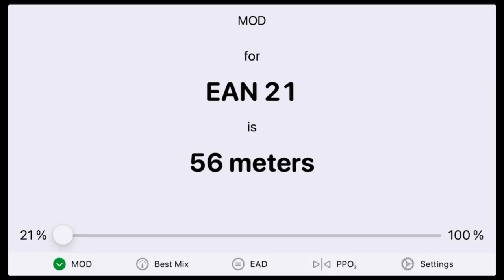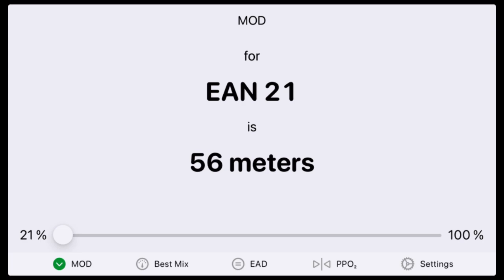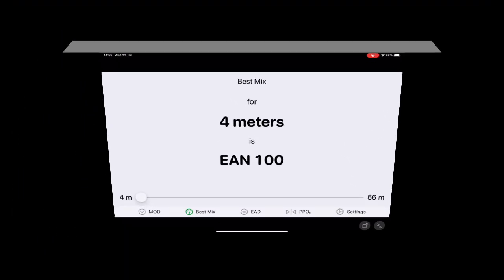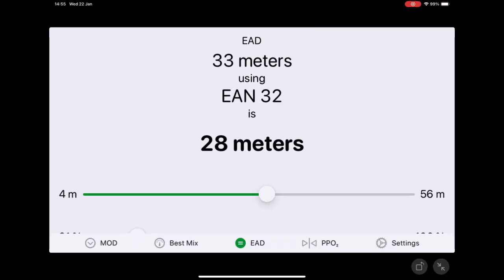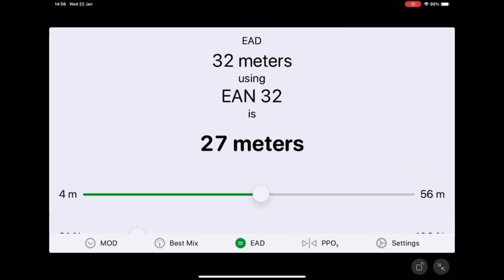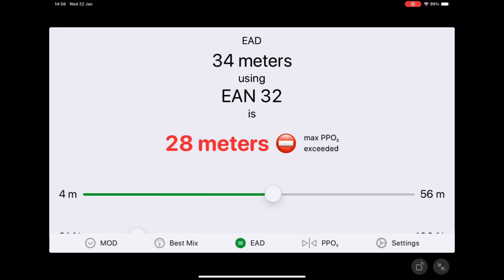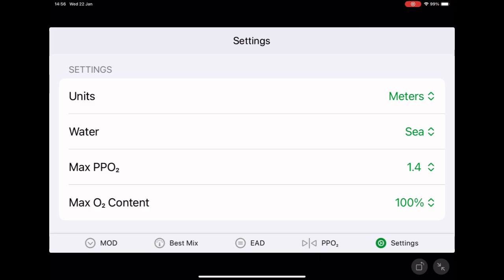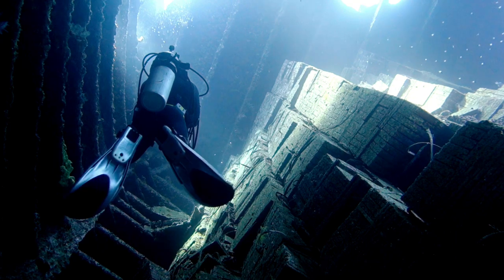HOW to USE “Nitrox Buddy" to blend your NITROX mix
How to use “Nitrox Buddy’. A free app for Scuba divers using Nitrox. A NITROX diver extends the "No Decompression" time. The No Decompression Limit (NDL) is a critical concept in scuba diving that refers to the maximum time a diver can spend at a certain depth without needing to perform mandatory decompression stops during their ascent to the surface. Essentially, it is the time limit that ensures the diver can come back to the surface safely without experiencing decompression sickness, also known as "the bends."talkingscuba